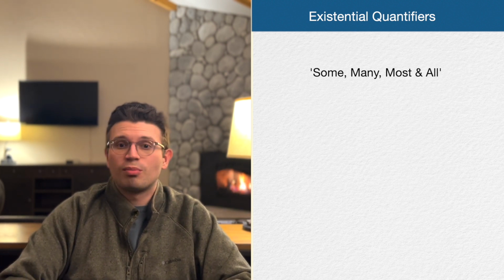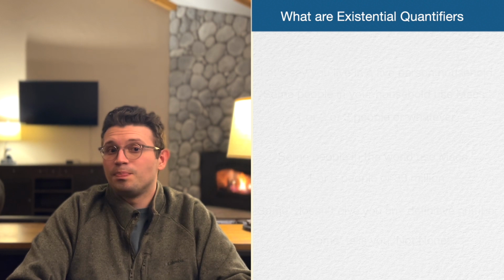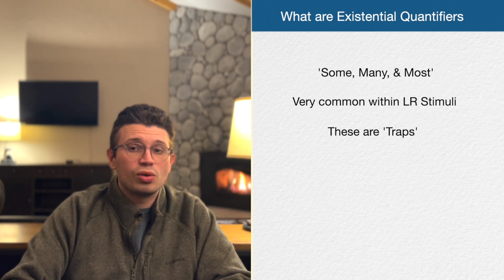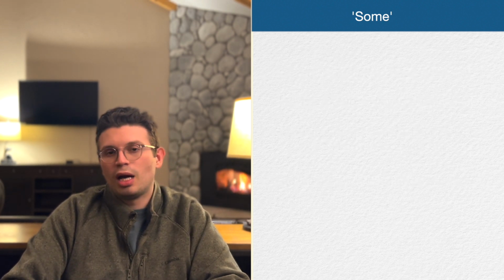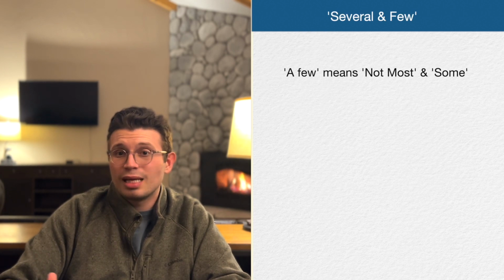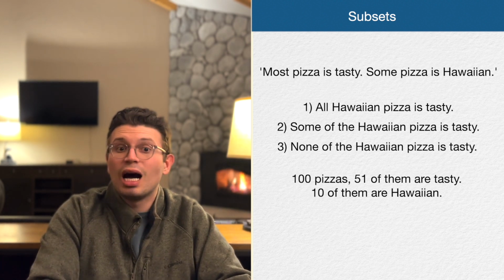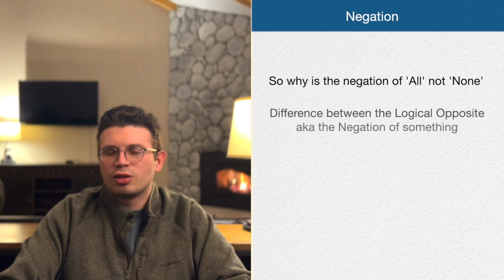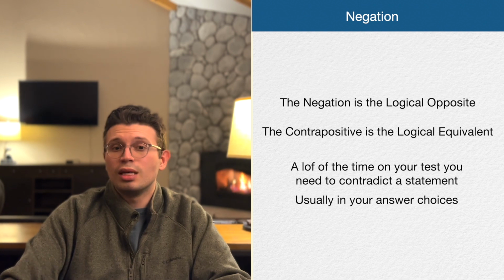Existential Quantifiers | LSAT Logical Reasoning Basics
Existential Quantifiers are the one of the most overlooked basic skills on the entire LSAT.  They dictate the terms of relative and absolute arguments and are absolutely necessary to master if you want to be a 99th percentile scorer.

In this LSAT Logical Reasoning Basics lesson we go through all of the existential quantifiers you need to know, teach you how to use them practically and then apply them to some practice problems.  This lesson is part of our LSAT Basics course, and is designed to be worked with the rest of the chapter.

Ignite Prep provides you with  the most efficient, most advanced and up to date approach to getting a 99th percentile score on the LSAT.  By combining decades of combined experience, along with advanced analytics we provide you with a daily structure, to bring organization and remove stress from your studying.